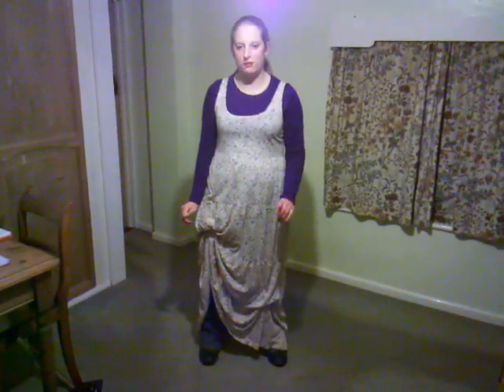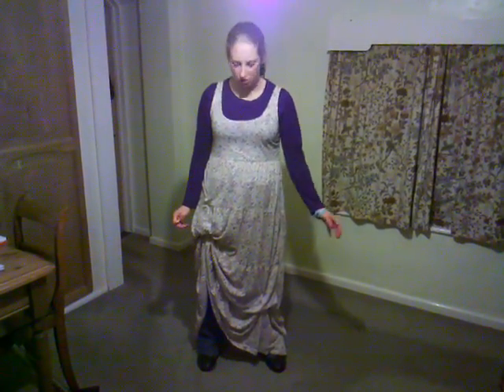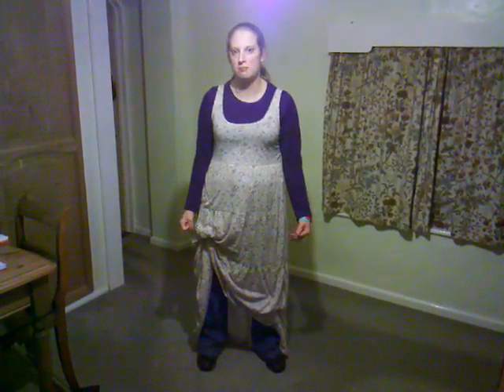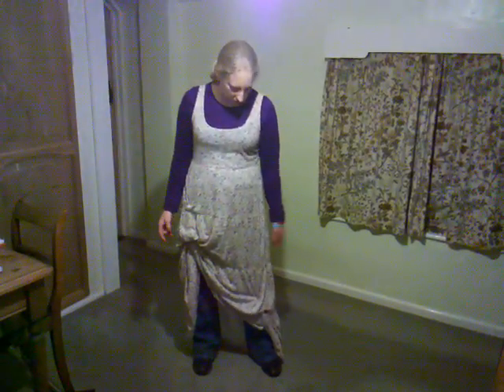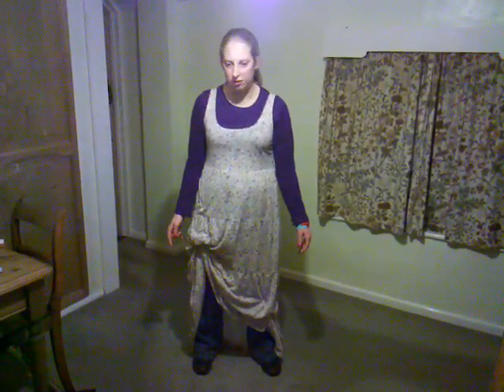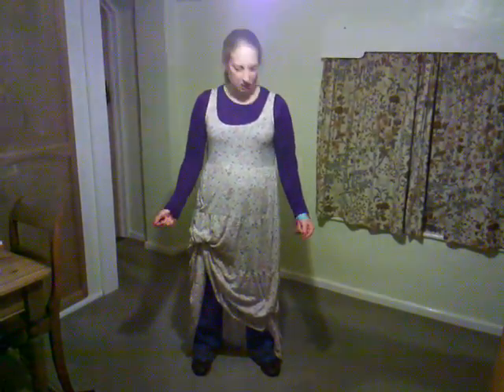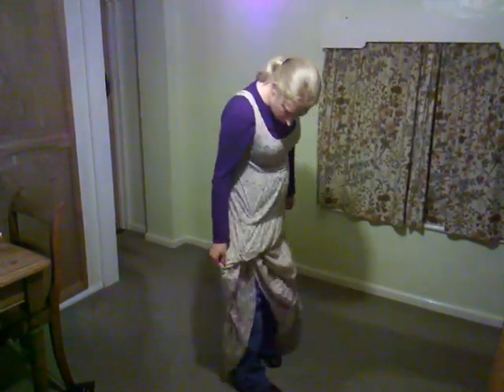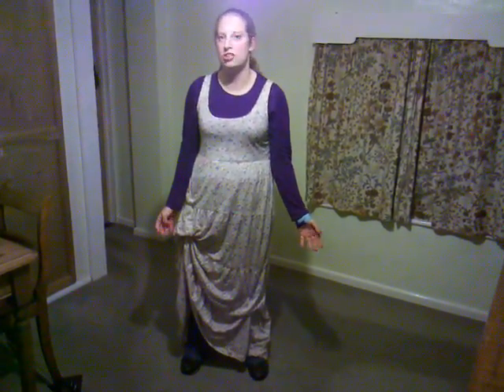Video Response and Thanks to Amenakin for Fall/Autumn Outfit & Tutorial! Part 1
Just a short video response and thanks to Amenakin for her video showing us how to pin up our maxi dressed for Autumn.
I know mine hasn't turned out as well but I just wanted to share mine with everybody.

If anyone else has made an attempt that's turned out better I'm sure we'd all like to see it :)

Thanks Amenakin!!!